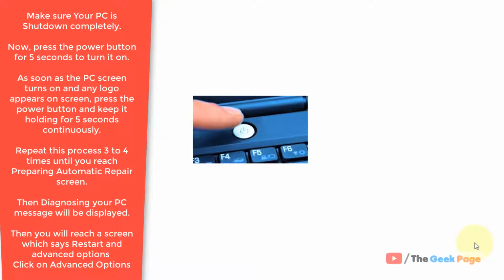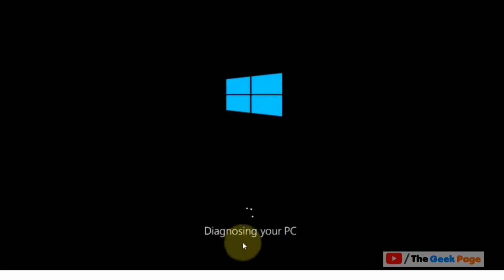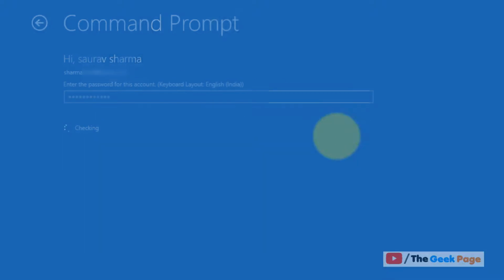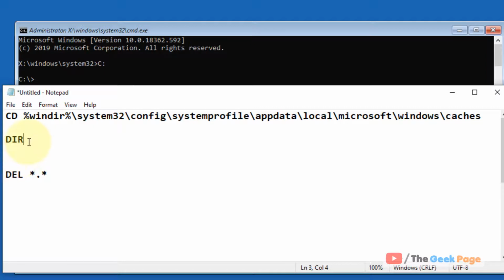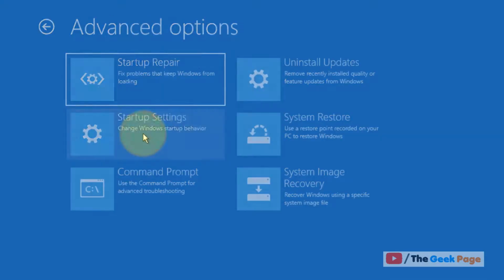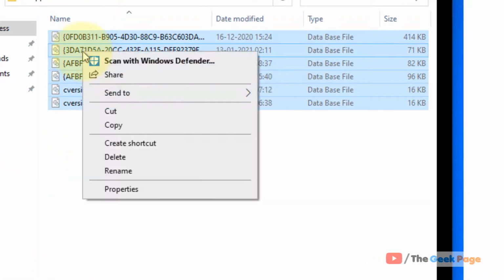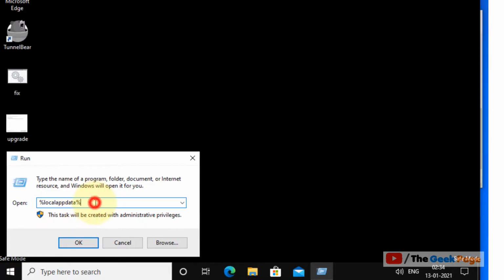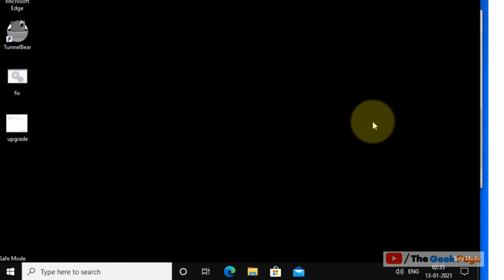PC stuck at blurry Login screen in Windows 10 Fix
CD %windir%\system32\config\systemprofile\appdata\local\microsoft\windows\caches

DIR

DEL *.*

Method 2: - Boot in safe mode and go to these folders and empty them

C:/Windows/ system32/config/systemprofile/appdata/local/microsoft/windows/caches

%localappdata%\microsoft\windows\caches